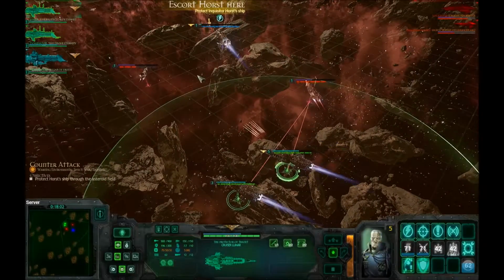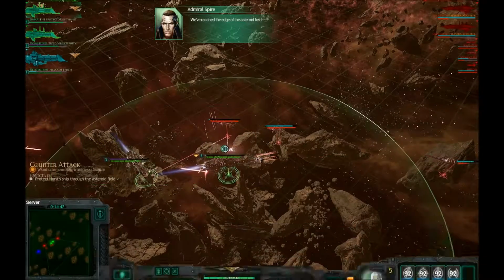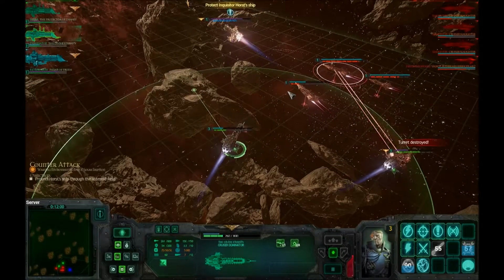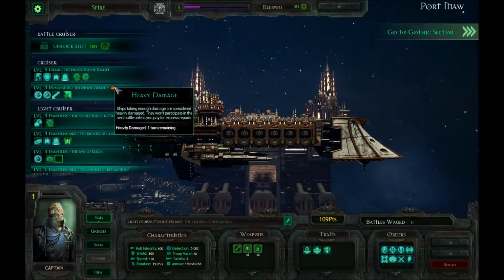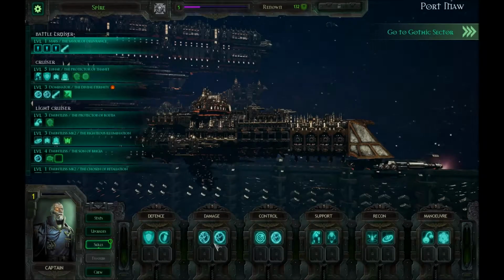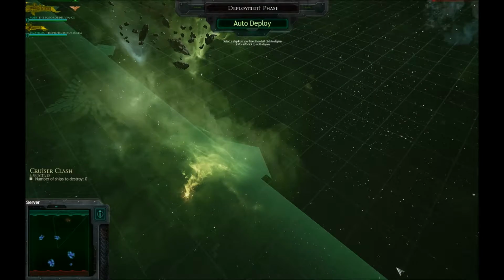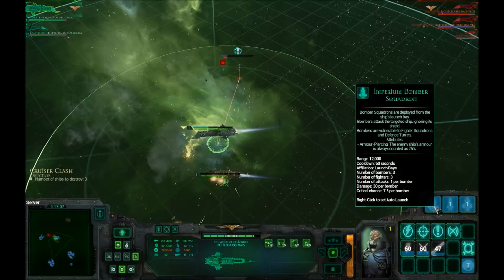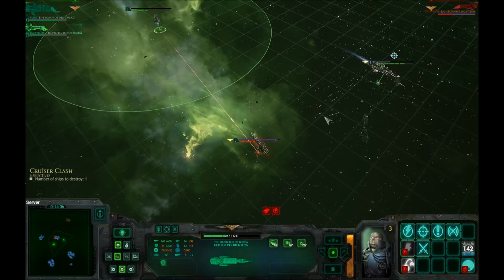Let's Play Battlefleet Gothic Armada Part 9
Let's Play Battlefleet Gothic Armada as we confront the darkness of the 40k universe.